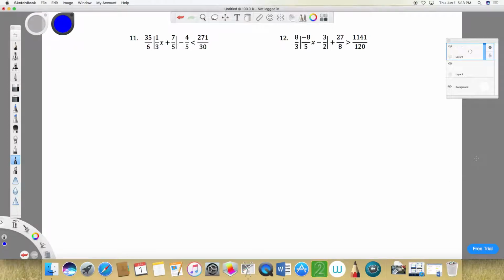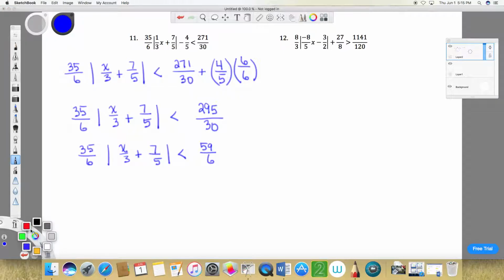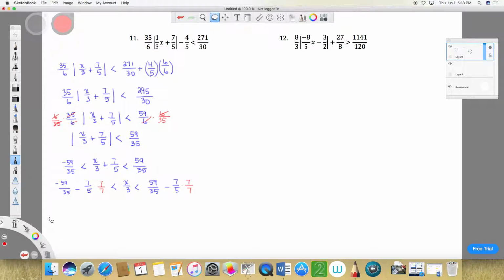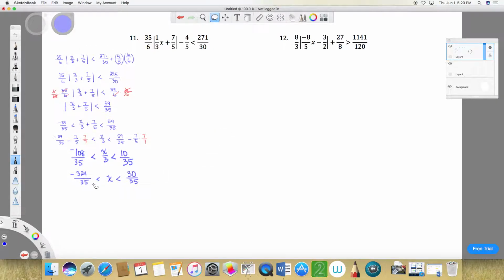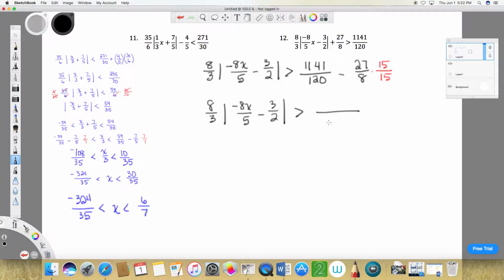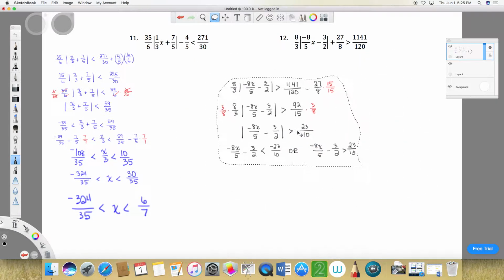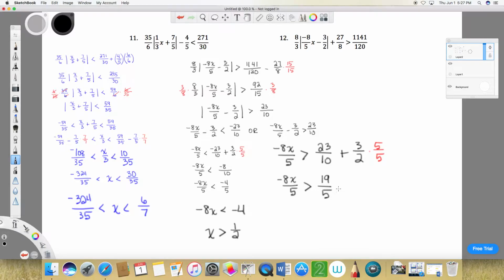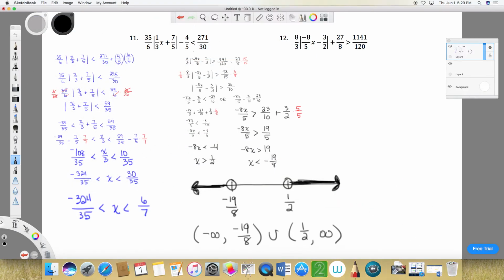Skill 1g Problems 11 12 solutions